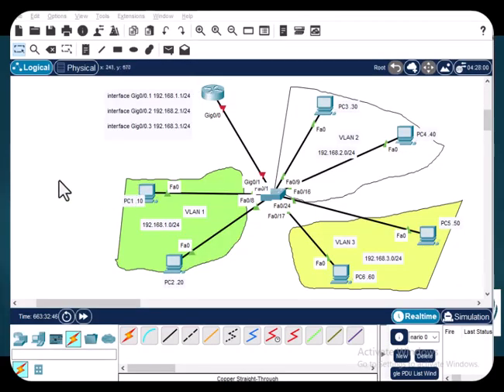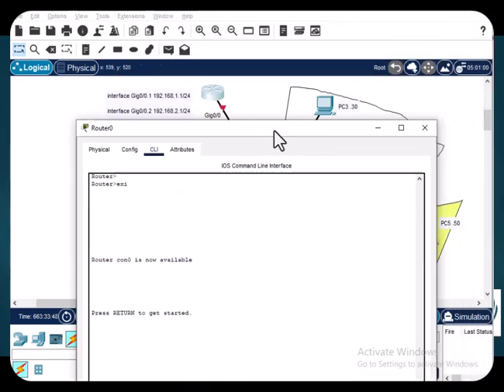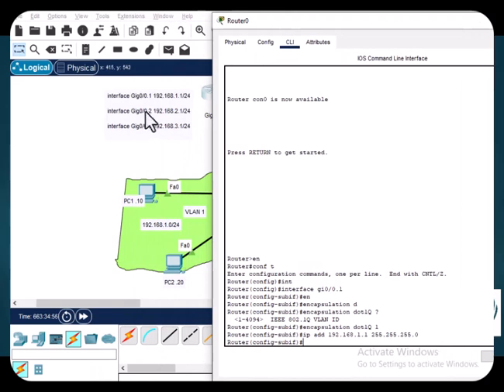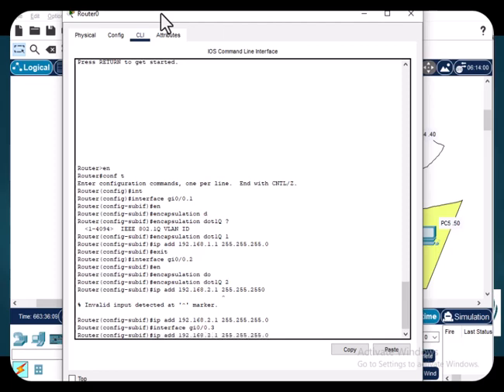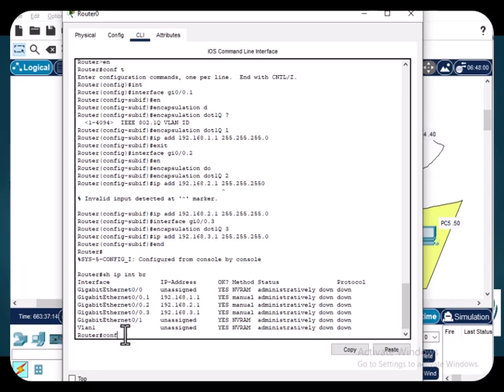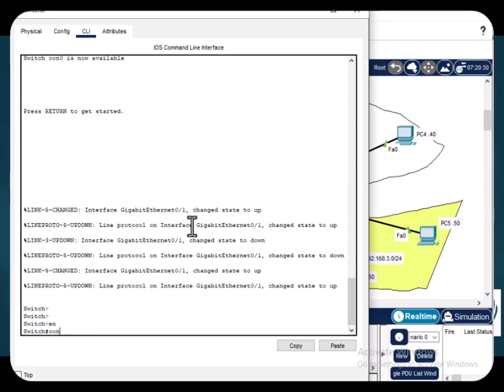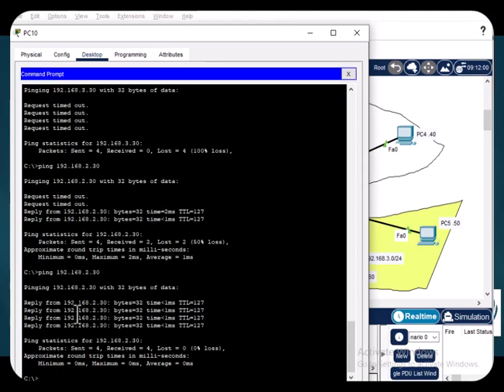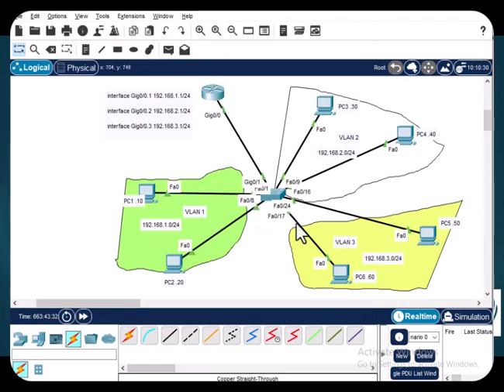switchport, router on a stick, vlan, intervlan, trunk